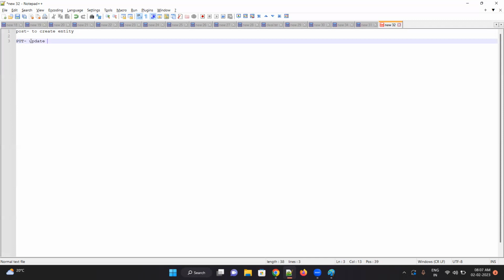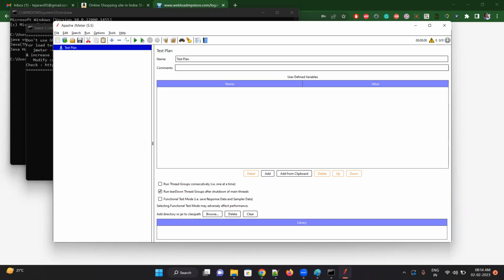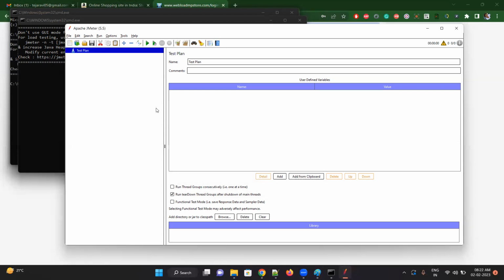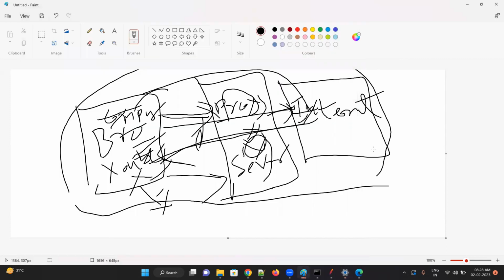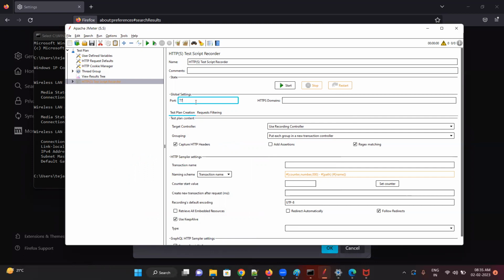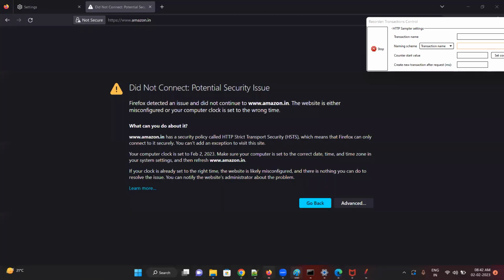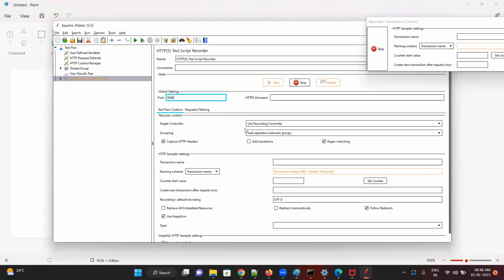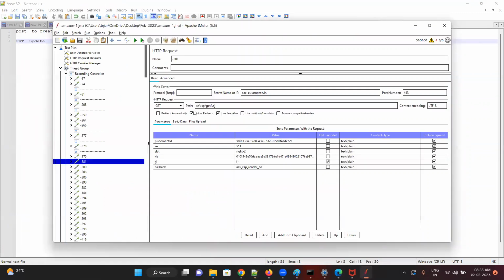Day6 Jmeter recording and proxy concept